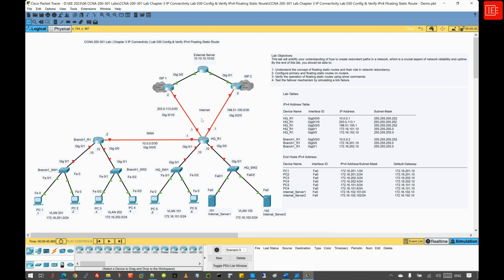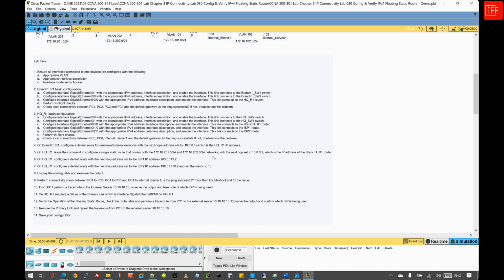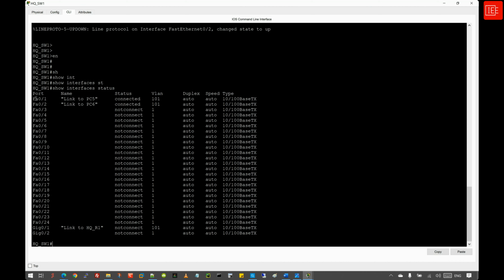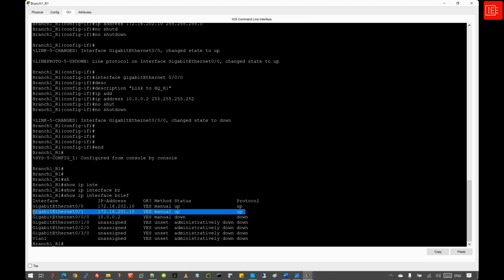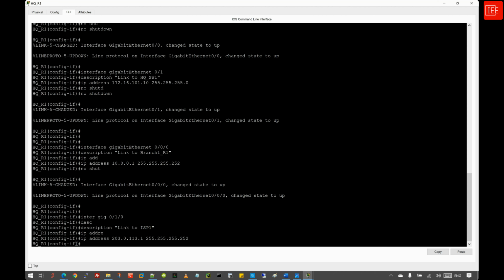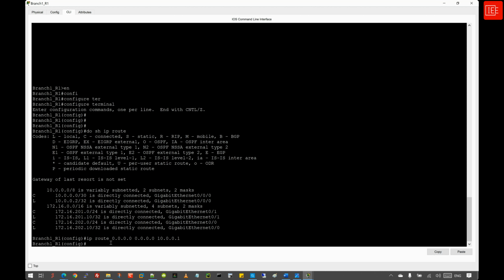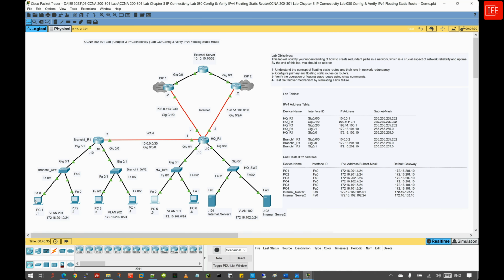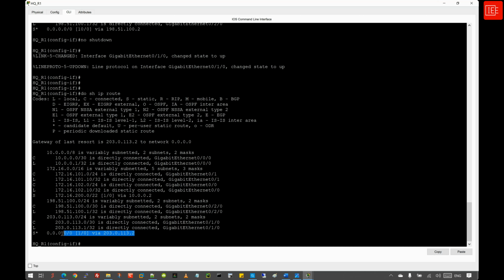CCNA 200-301 Lab | Chapter 3 IP Connectivity | Lab 030 Config & Verify IPv4 Floating Static Route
Welcome to our CCNA 200-301 Lab series! In this video, we dive into Chapter 3, focusing on IP Connectivity. Specifically, we'll walk you through Lab 030, where we configure and verify an IPv4 Floating Static Route.

This lab is crucial for understanding how to create reliable backup routes in your network, ensuring continuous connectivity even when the primary route fails.

What You Will Learn:

- How to configure floating static routes on Cisco routers.
- The role of floating static routes in providing redundancy and network reliability.
- Techniques for verifying and troubleshooting your floating static route configuration.
- Best practices for implementing backup routes in real-world network scenarios.

This hands-on lab will enhance your understanding of static routing and network resilience, key concepts for the CCNA 200-301 exam and your overall networking expertise.
Whether you're preparing for the exam or looking to deepen your knowledge, this video will guide you through each step with clear explanations and practical examples.

Who Should Watch:
- CCNA Candidates: Ideal for students preparing for the CCNA 200-301 certification exam.
- Network Engineers: Perfect for professionals looking to refresh their routing knowledge.
- IT Students: Beneficial for anyone studying networking or IT infrastructure.
- Tech Enthusiasts: Great for those interested in learning more about network routing

📌 Timestamps:
00:05 – Introduction
01:10 - What is a floating static route
02:25 - Lab topology walkthrough
05:05 - Lab task walkthrough
07:40 - Solution Steps walkthrough
13:40 - Router basic configuration walkthrough
26:30 - How to configure a default route on a Cisco Router
27:50 - How to configure a static route on a Cisco router using summarization
30:30 - How to configure a floating static route on a Cisco Router
32:10 - Connectivity test
35:00 - Verify the Operation of the Floating Static Route by simulating a link failure
38:00 - Conclusion